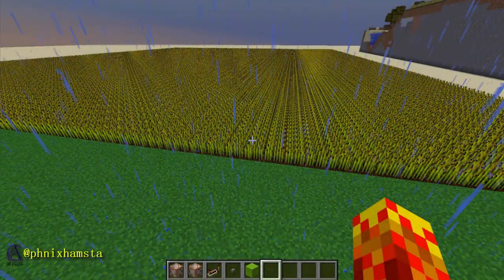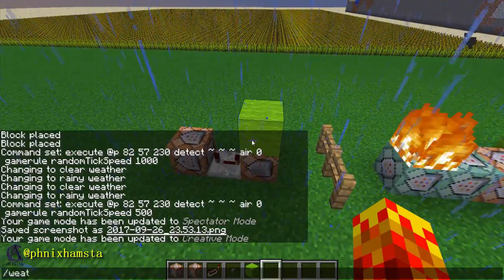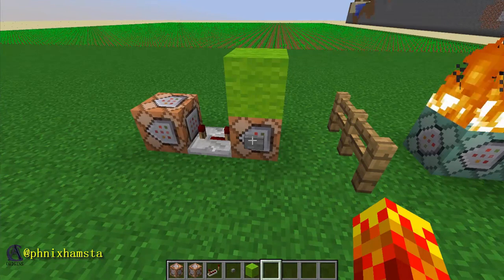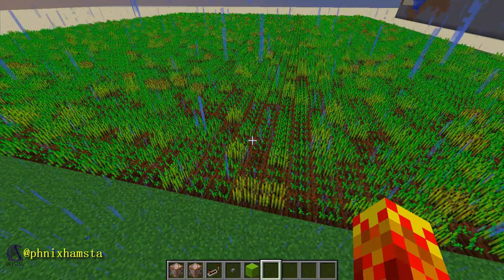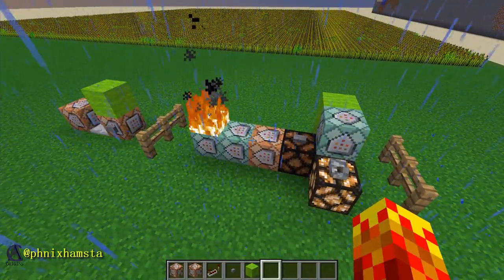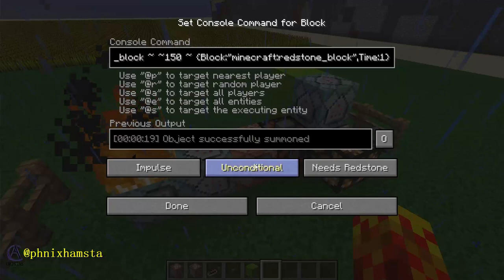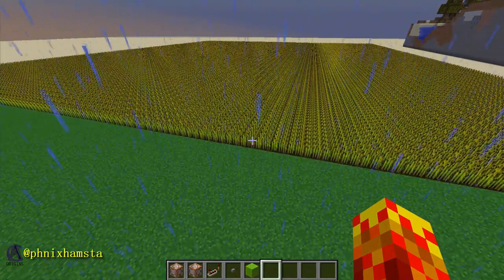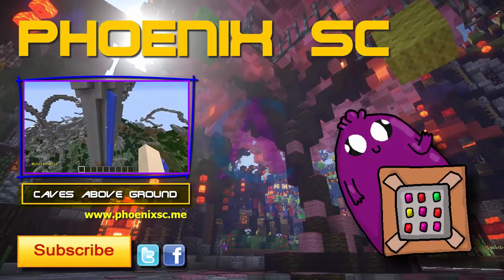Improved Farming in Vanilla Minecraft!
Rain should speed up crop growth. Here's a brief tutorial on how you can do this for your own world!

NOTE: Liquids appear to still be affected by random tick speed.